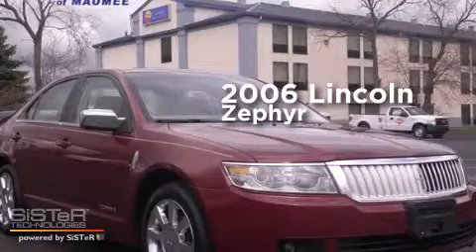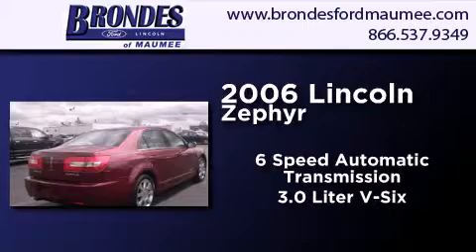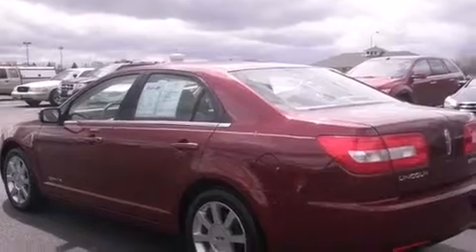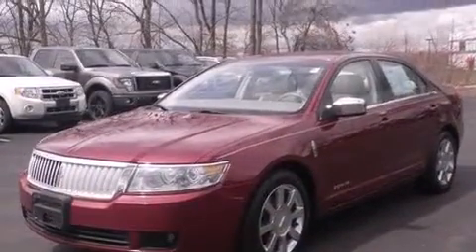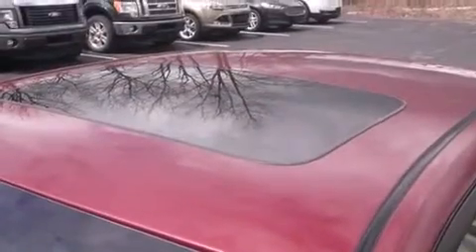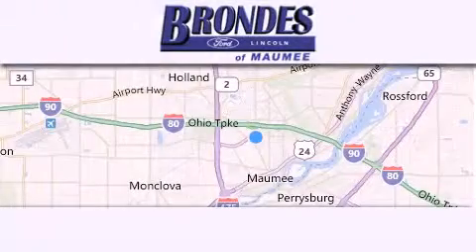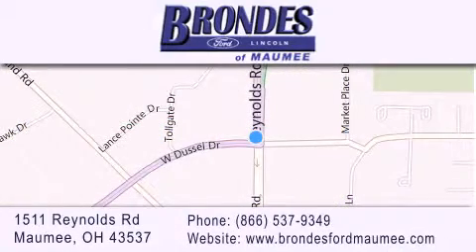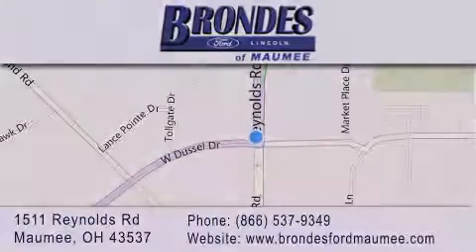2006 LINCOLN Zephyr Maumee OH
We have been honored to serve the Maumee OH area , we promise that your experience at our dealership will exceed your expectations ! Year : 2006 Make : LINCOLN Model : Zephyr Engine : 3.0L V6 Trans . : Automatic 6-Speed Exterior : Merlot Clearcoat Metallic Miles : 99,686 Interior : Sand w/Perforated Leather-Trimmed Bucket Seats Stock : LT5048AA Brondes Ford Maumee 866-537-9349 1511 Reynolds Rd. Maumee , OH 43537